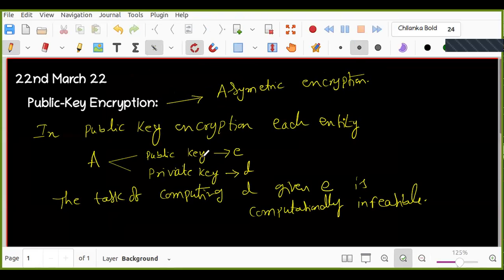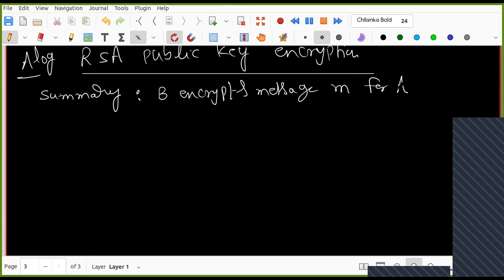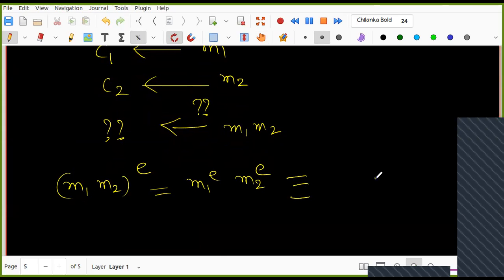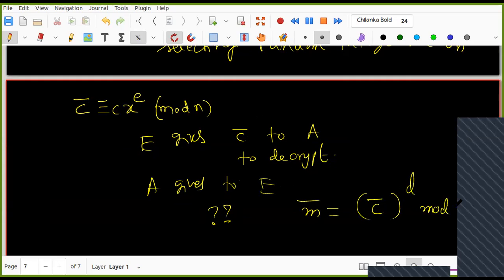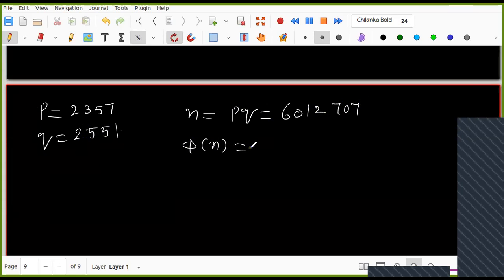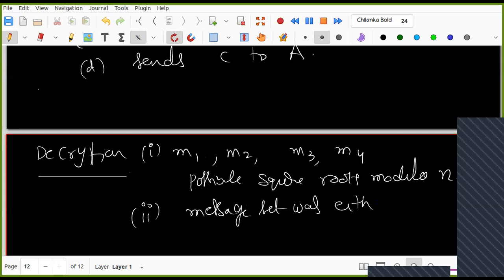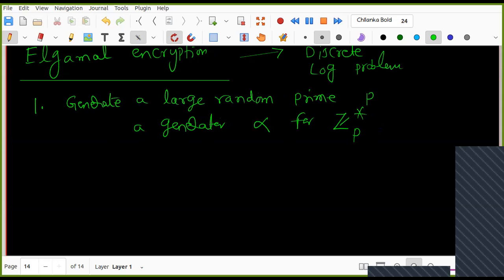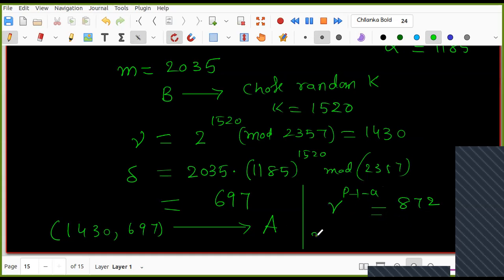Public Key Cryptography (22-03-22) L-19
We discuss RSA, Rabin and ElGamal Public Key Crypto systems.